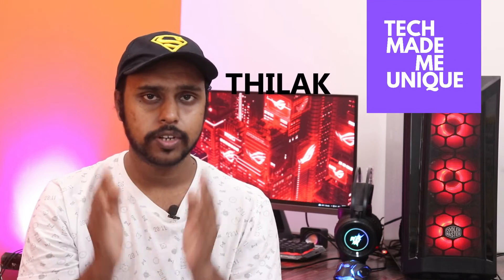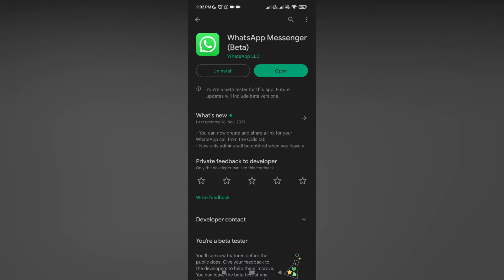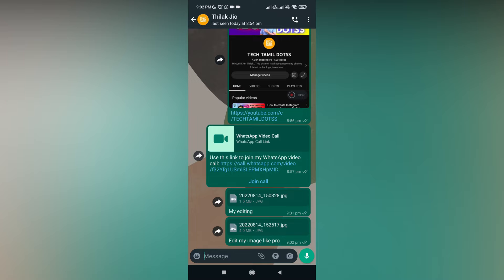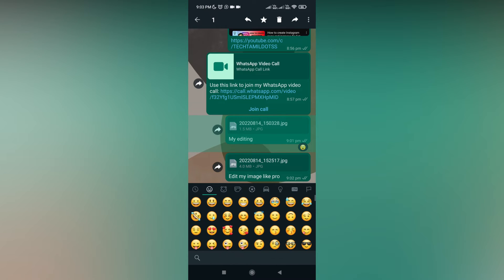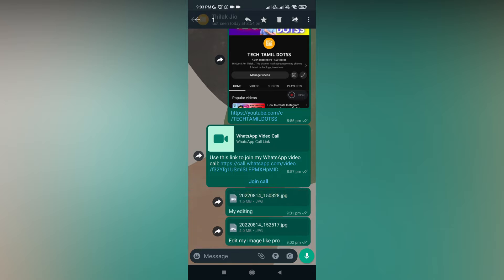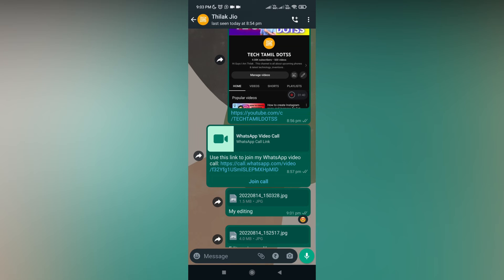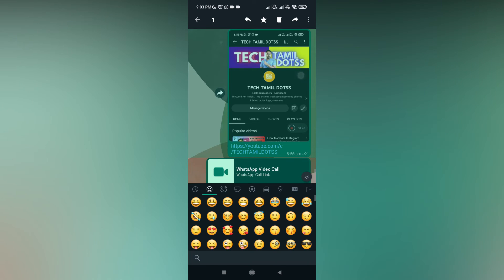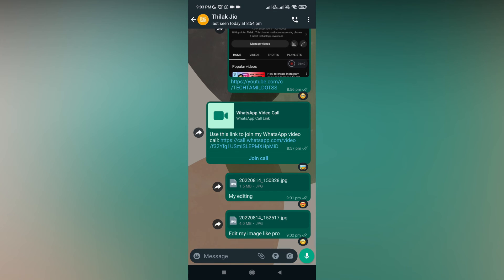how to change reaction emoji on whatsapp